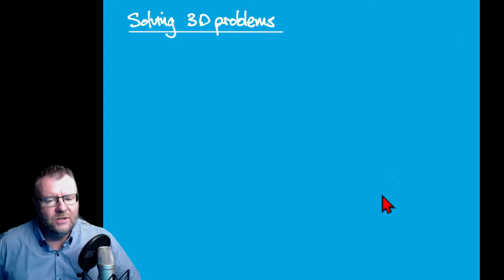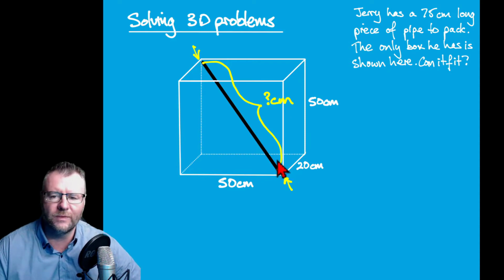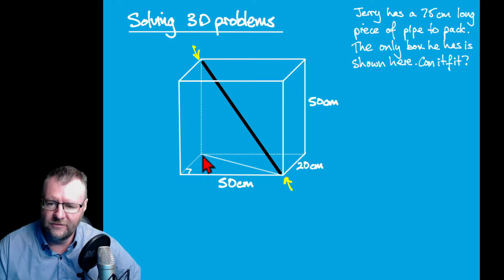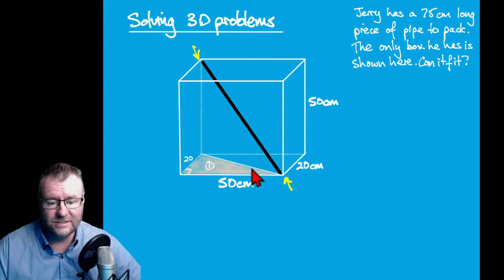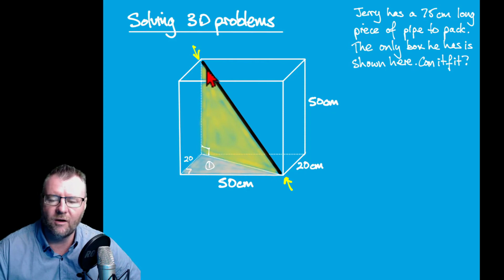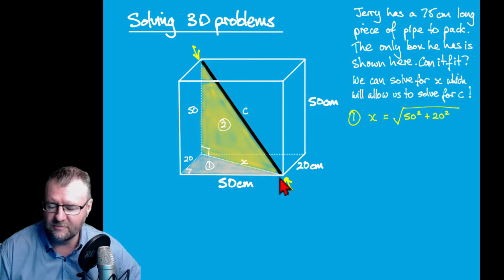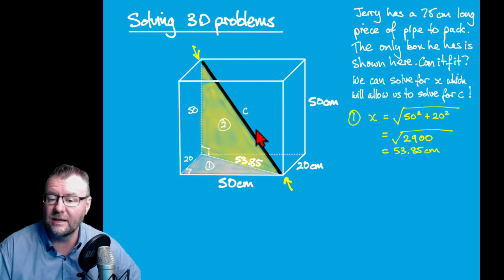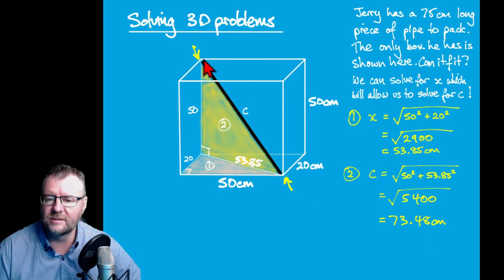Pythagoras and 3-dimensional problems